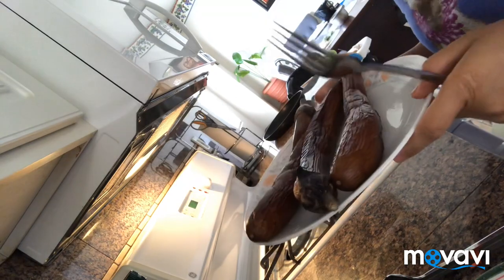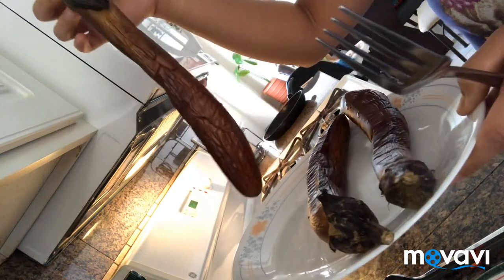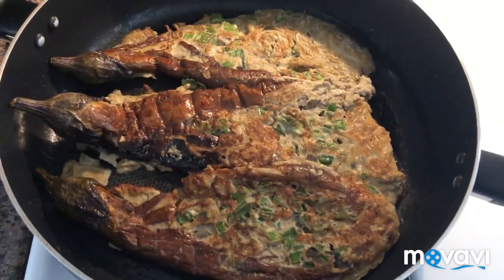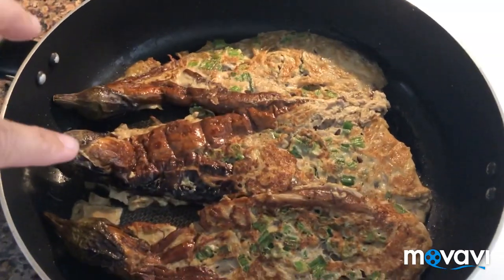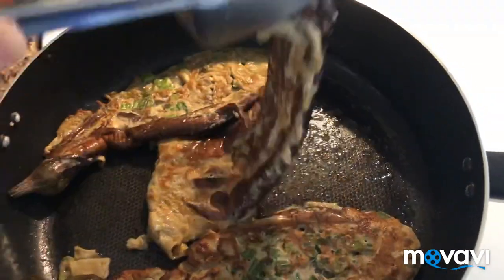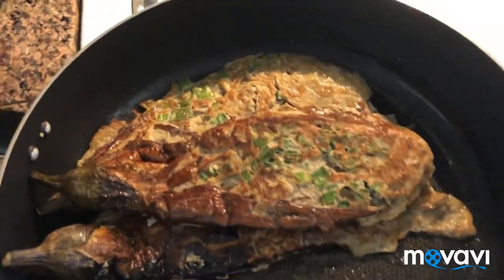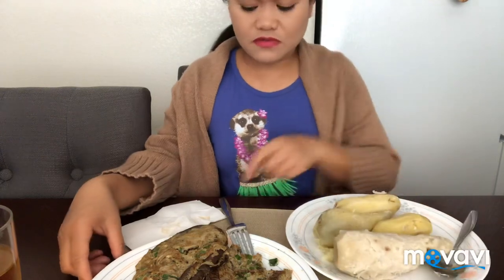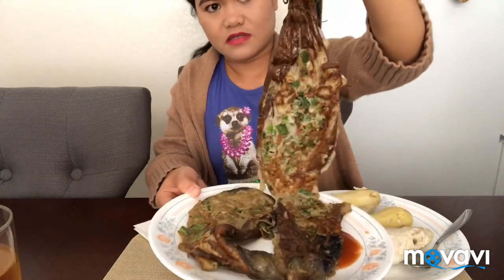HOW TO COOK EGGPLANT WITH EGGS♥️mamabeb Q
Cookbang:
*Eggplant
*eggs
*olive oil
*seasonings